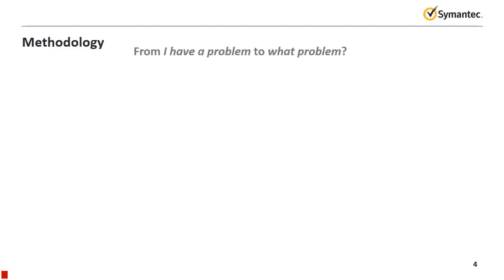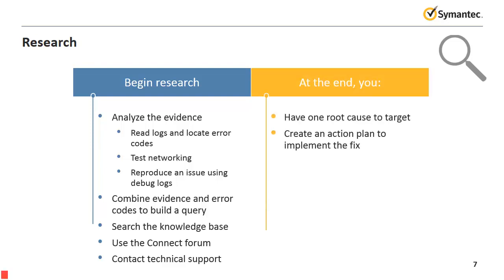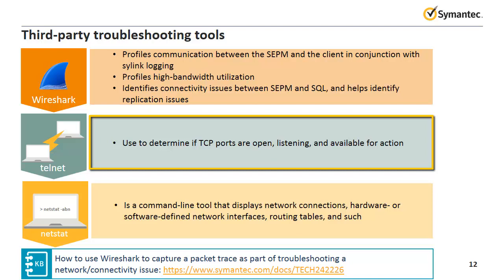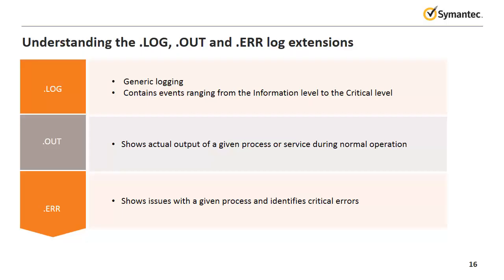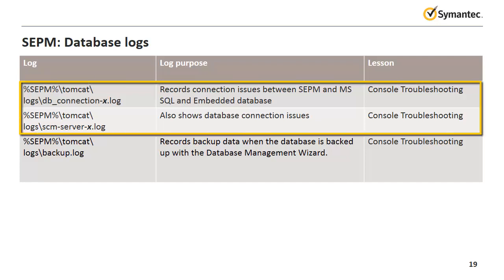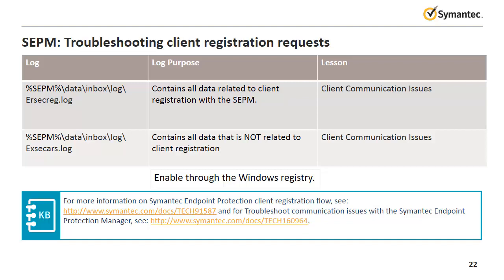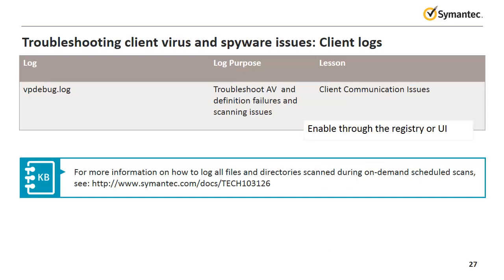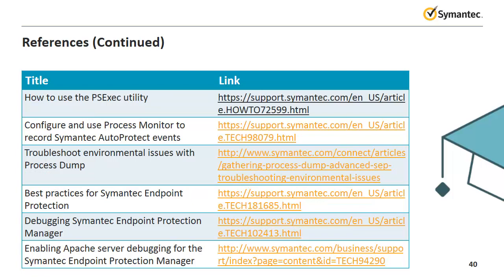1 Sep 14 Troubleshooting Techniques and tools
SEP 14 Maintain & trouble shoot  (Mantener y solucionar problemas)
Espero sea de apoyo para sus actividades de estudio.